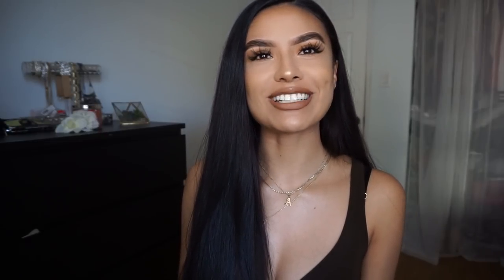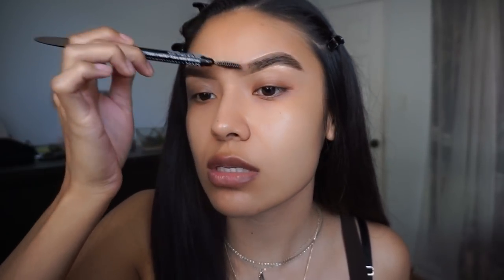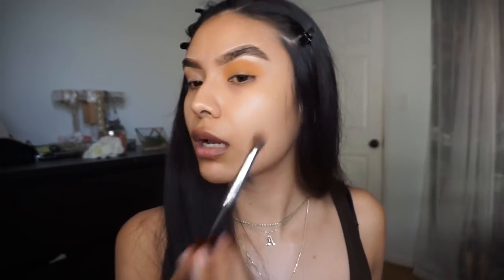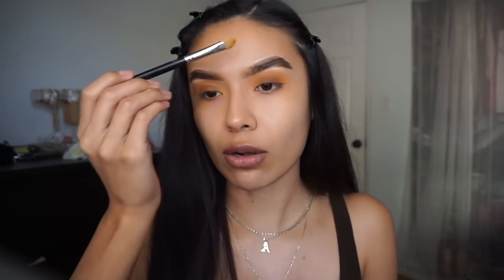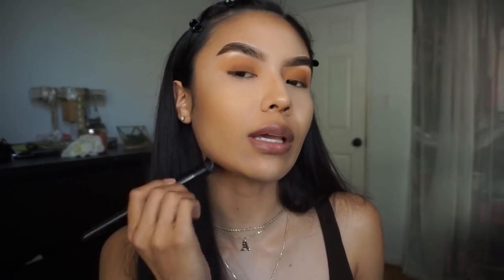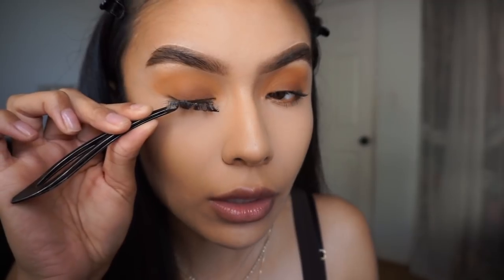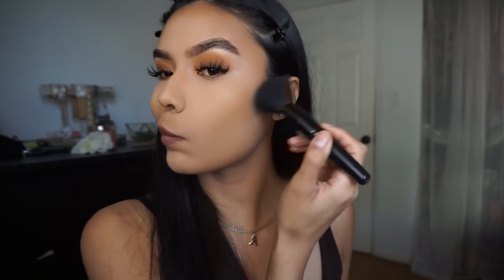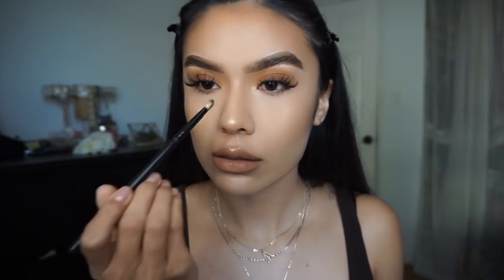AFFORDABLE FULL GLAM MAKEUP tutorial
Why not glow on a budget? A simple yet effective makeup routine anyone can follow. ALL products used are drugstore or an inexpensive brand you can buy under $10. (except 2 items lol)

-PRODUCTS USED-

FACE:
Milani Conceal + Perfect Foundation in Sand Beige
NYX NOfilter Primer
Maybelline Concealer in 10
L.A Girl Pro conceal in Toast
NYX Matte Bronzer in Deep Tan
Laura Geller in Gilded Honey

EYES & BROWS:
NYX Precision Brow Pencil in Espresso
Maybelline Great Lash Clear
NYX Eyeshadow Base
Morphe The Jaclyn Hill Eyeshadow Palette

LIPS:
Morphe Matte Liquid Lipstick in True Story